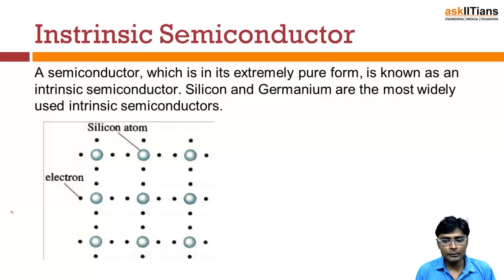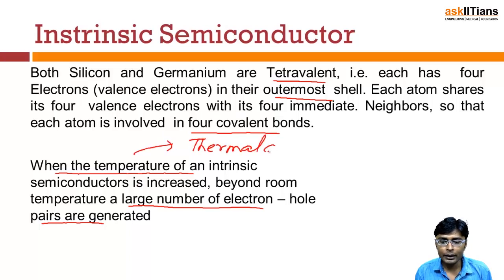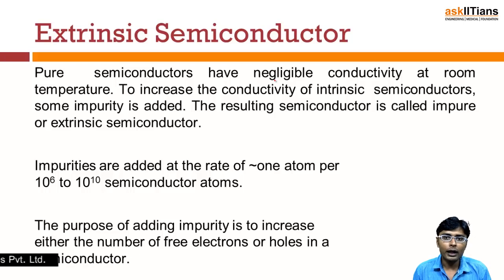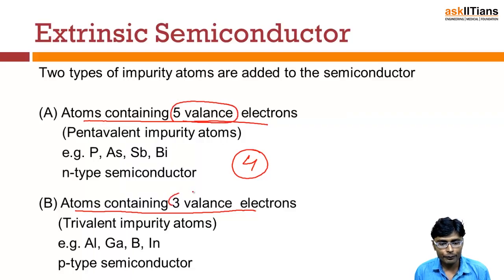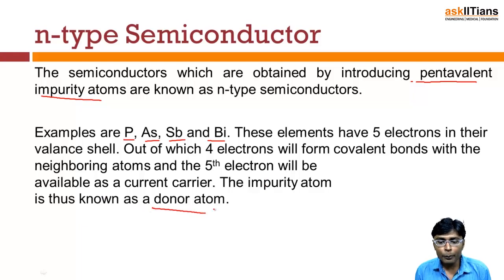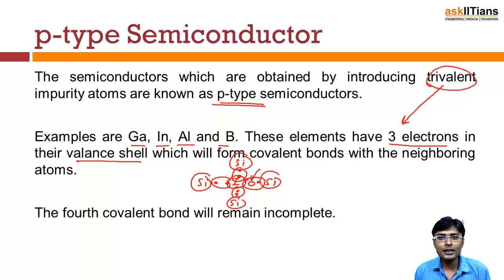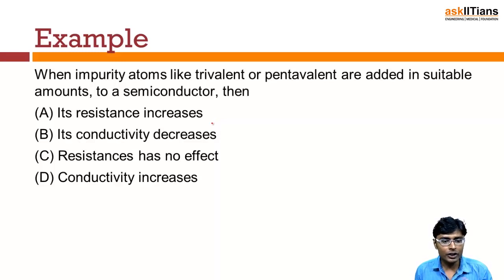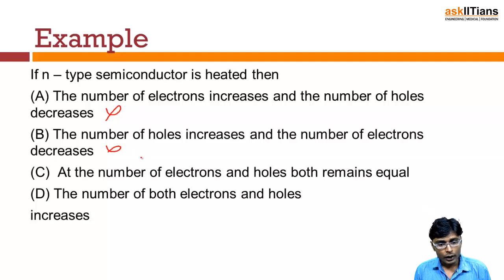Intrinsic and Extrinsic semiconductor|Lecture-2|Semiconductor Devices||Physics||Grade- 12||JEE|NEET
Vijay Mukati Sir has explained Semiconductor Devices | Types of Semiconductor

For more information on force and pressure, refer to our revision notes on NEET Physics